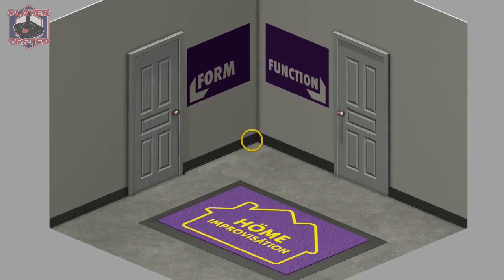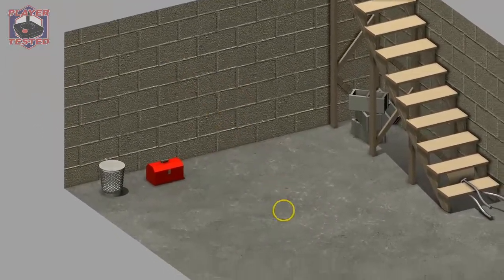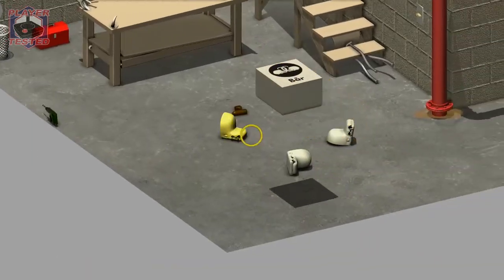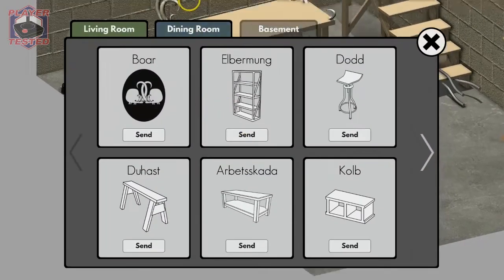An Improvisation to please my tools - Home Improvisation Episode 6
With a new update that has just been released, we try the new trash can feature. We also set out to use part of the title of Home Improvisation by improvising. What do we need in the basement that will bring the room together?